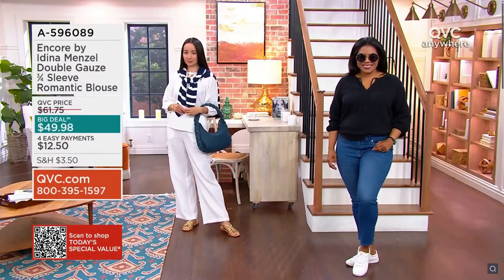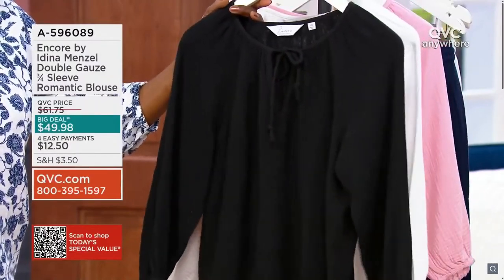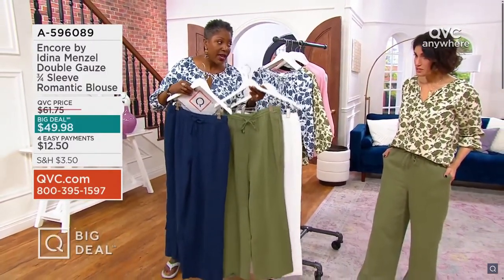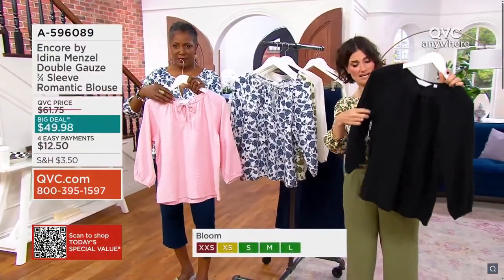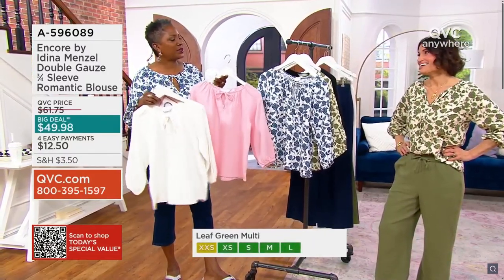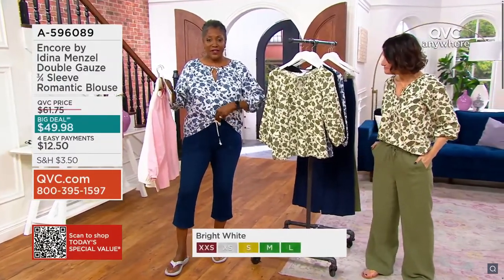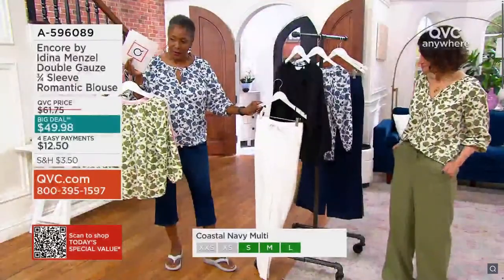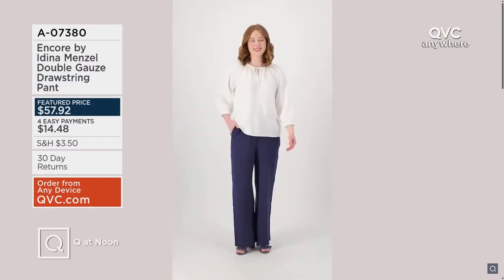Idina Menzel on Q at Noon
Idina Menzel was live at QVC Studios to present pieces from her Encore by Idina collection. She popped in to Q at Noon with Jayne to talk about a couple of pieces. Aired May 22, 2023.